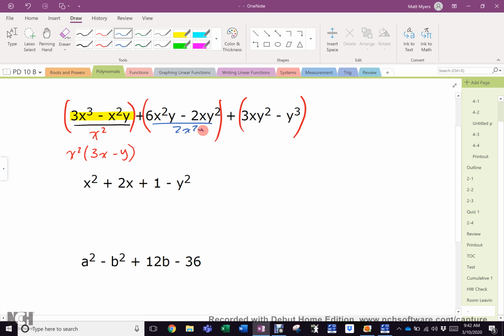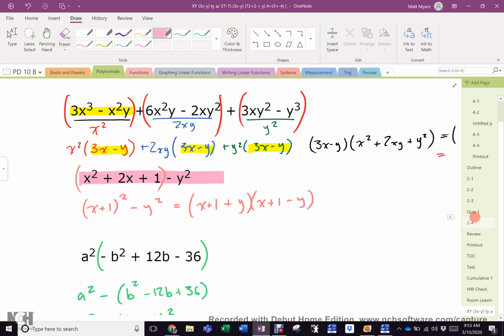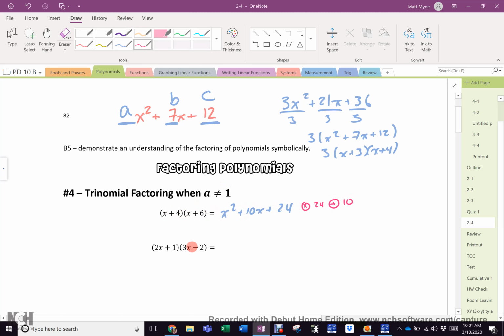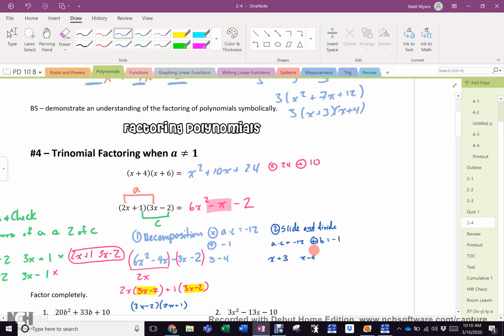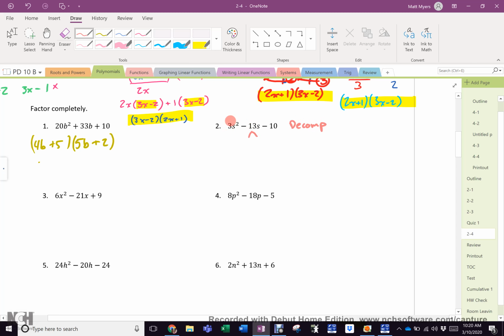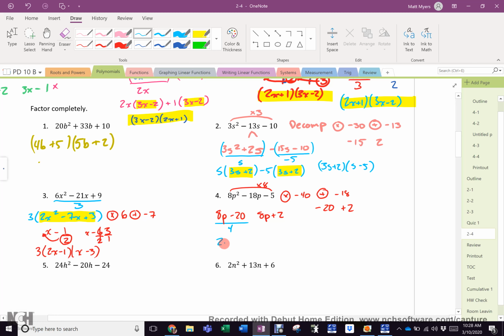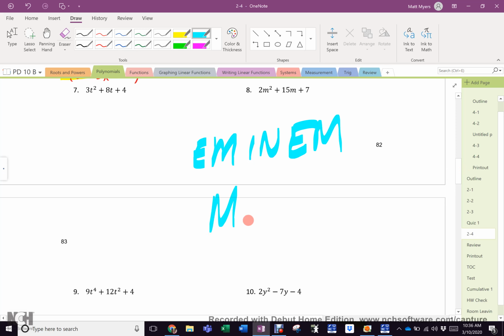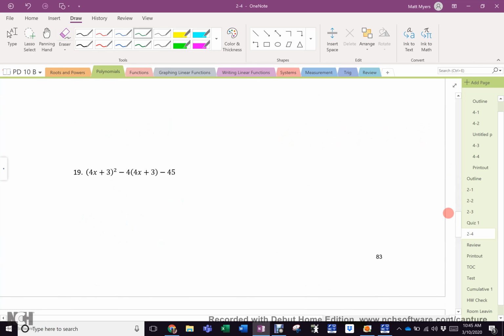March 10 Block B Trinomial Factoring Part 2